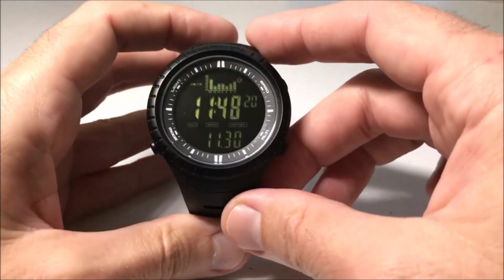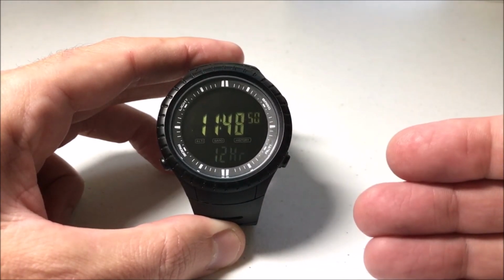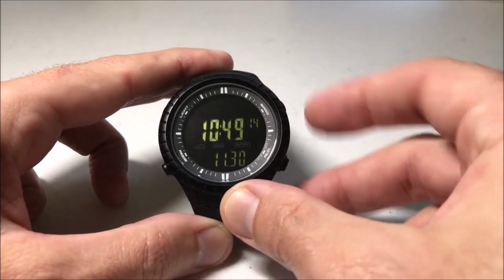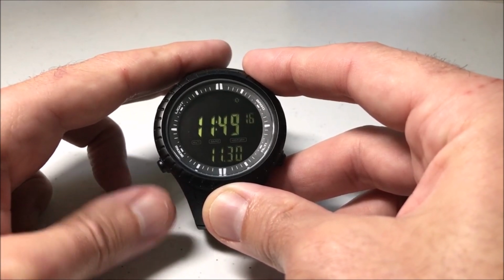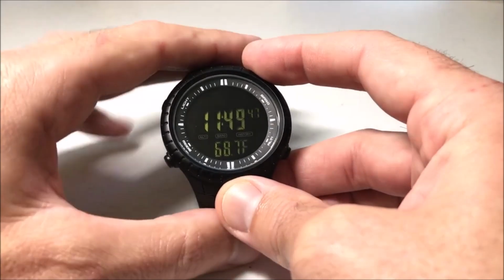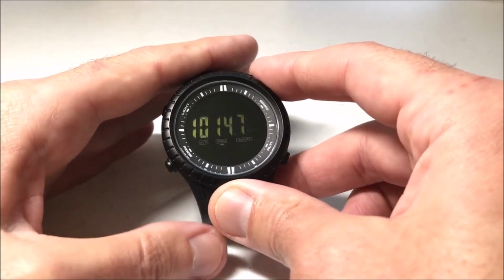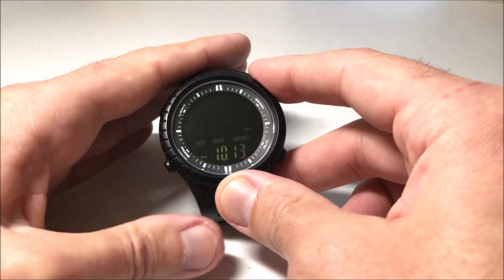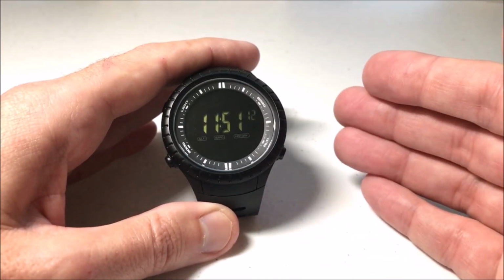CakCity Fishing (SPV710): Set (Time, Barometer, Altimeter, etc.)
CakCity Fishing (SPV710): How to set (Time, Date, Barometer, Altimeter, Thermometer)